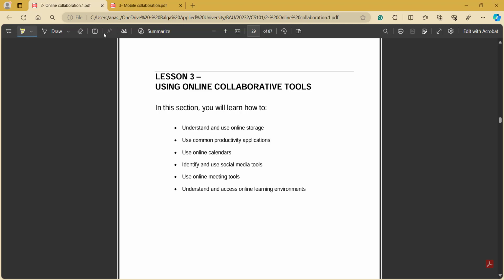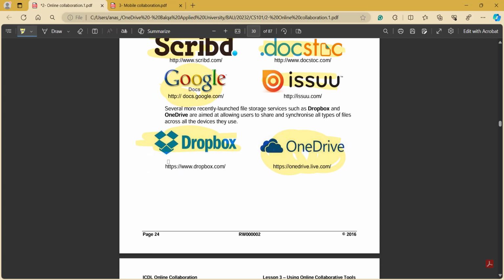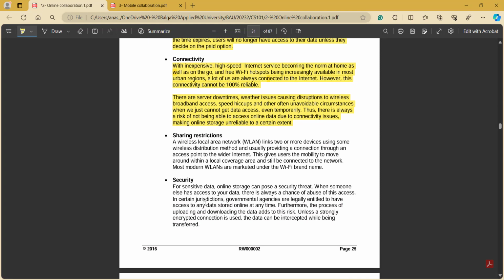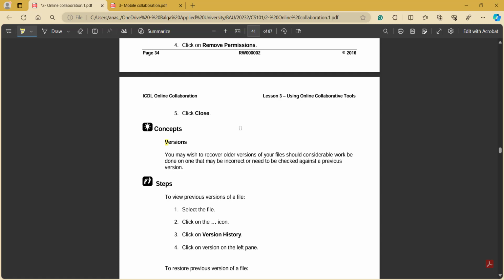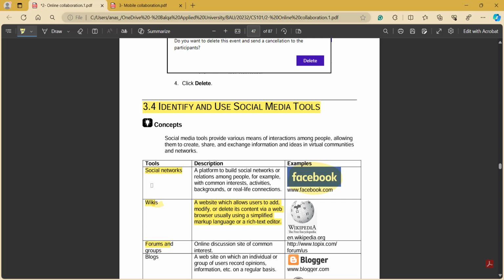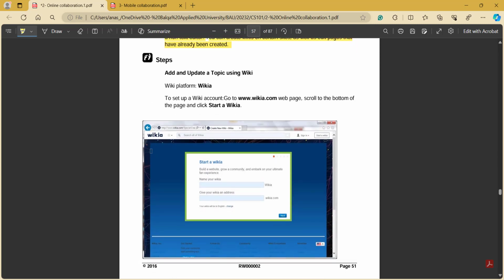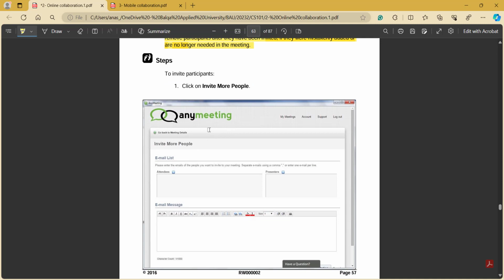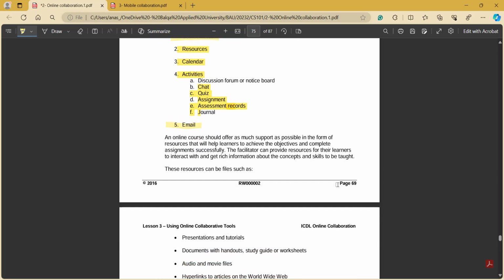CS101- lesson 3 and 4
Computer Skills and E-learning